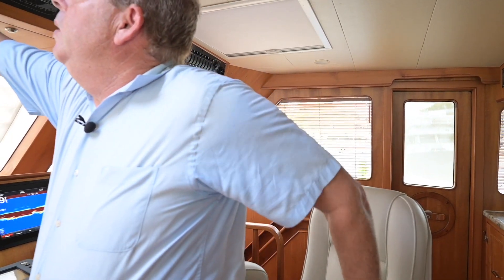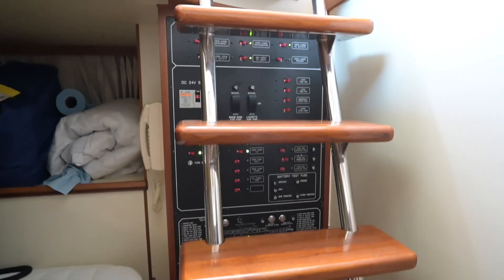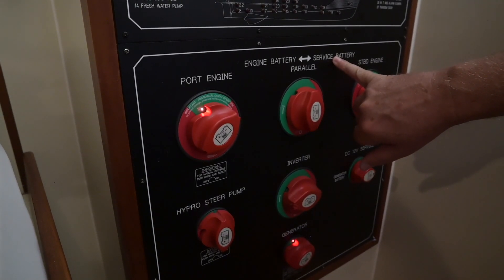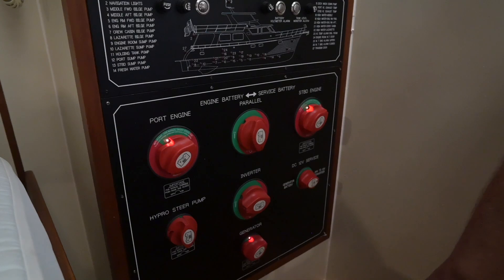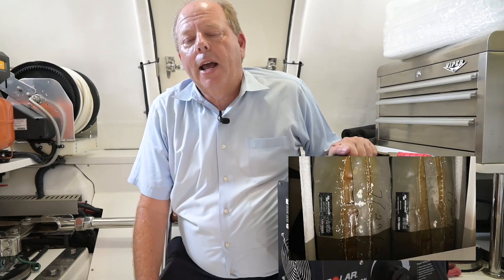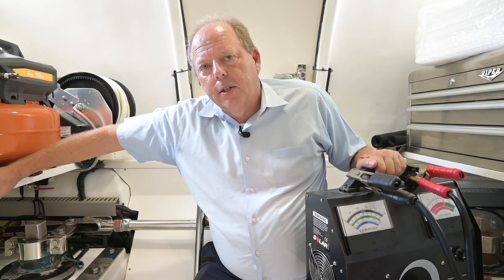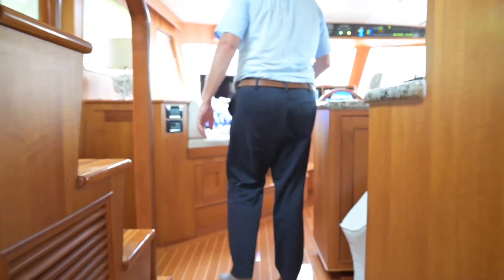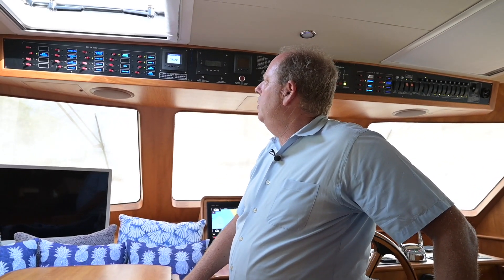How to Check Your DC Electrical Electrical System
In this video I will go over the process of verifying that your batteries, chargers, and alternators are performing properly.  The modern yacht has so many redundant systems it has become very common to have non-working components that only reveal themselves when a second failure occurs (possibly leaving you without a critical system).  I having been seeing a poorly performing or non-performing DC electrical components at survey fairly often because the redundant system has taken over.